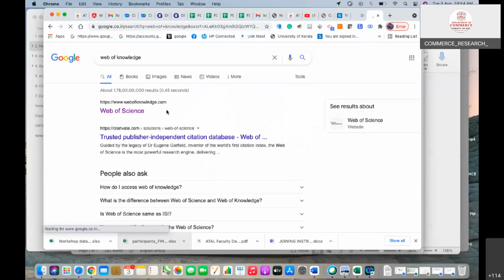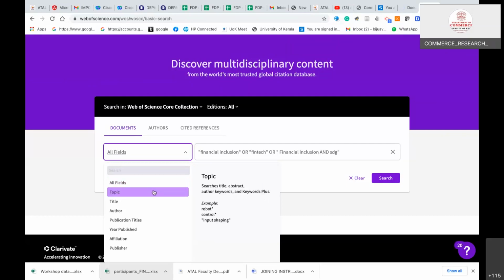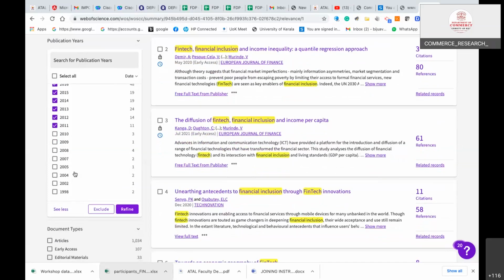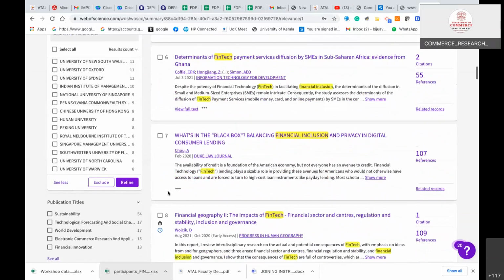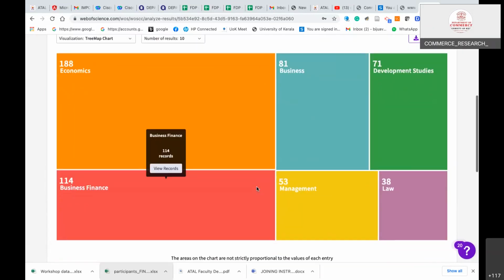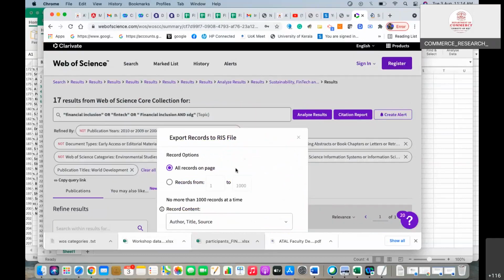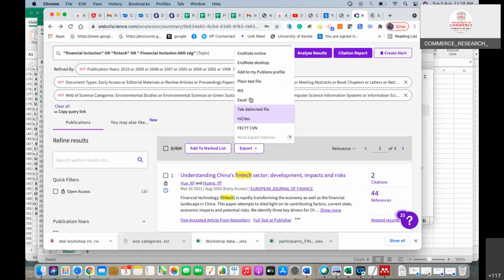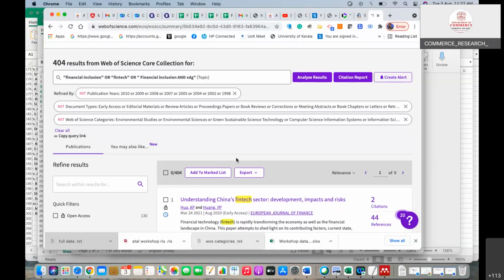Extraction of data from web of science indexes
This video is the step by step explanation of how to extract data from the web of science for bibliometric analysis. This video is helpful to the viewers for better extraction of data from the web of science for further analytics with the help of VOSviewer and R studio.
This video is the result of the ATAL AICTE WORKSHOP conducted by the Department of Commerce, University of Kerlaa  from August 2 to 6